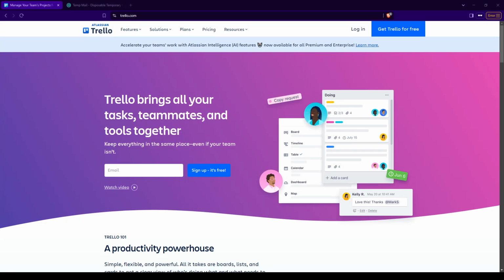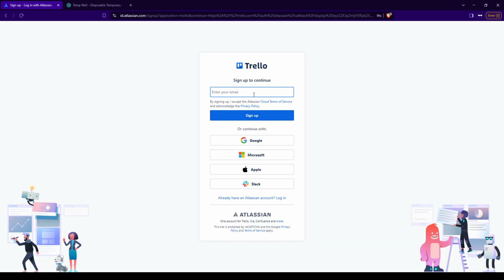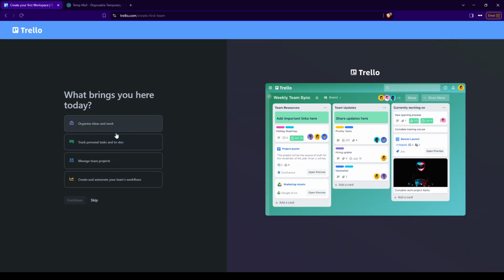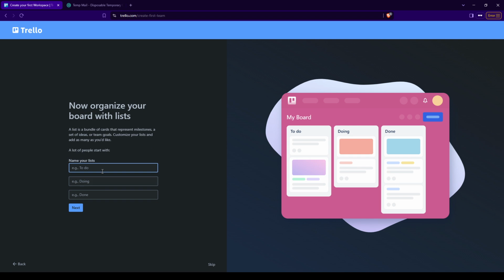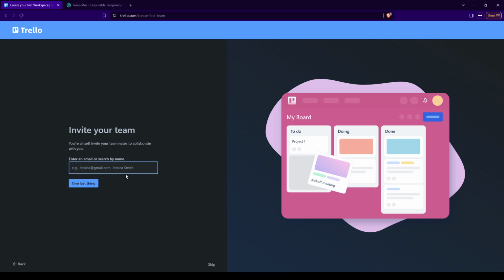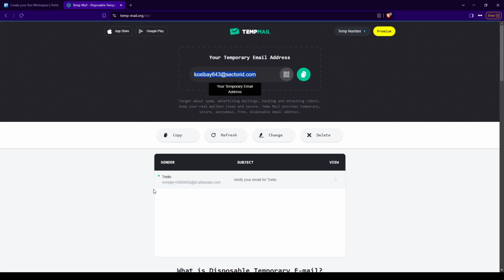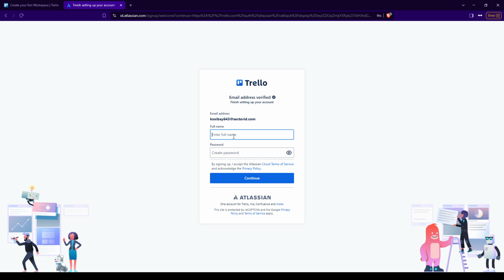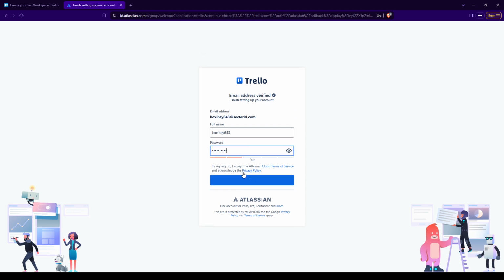How to Create an Account on Trello Easy [2025 Full Guide]